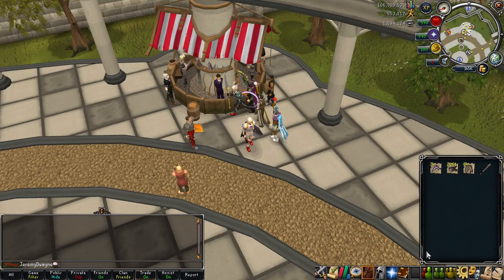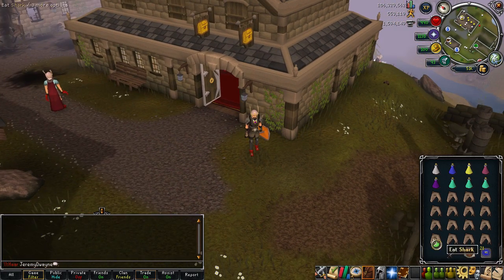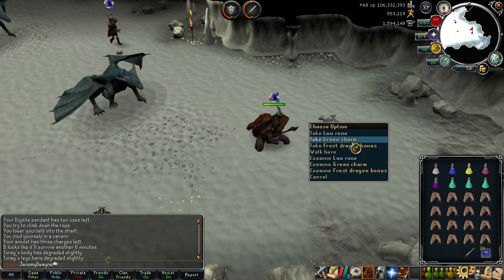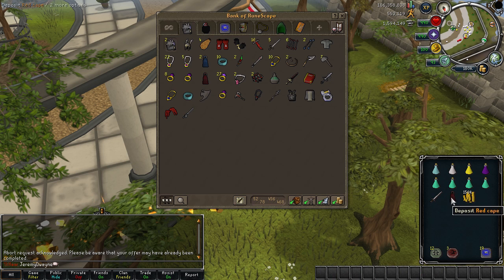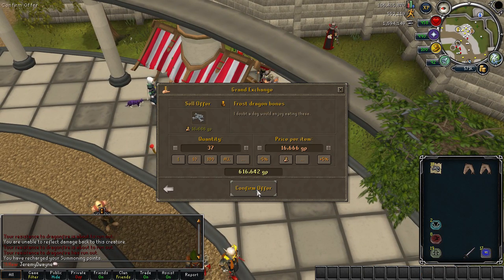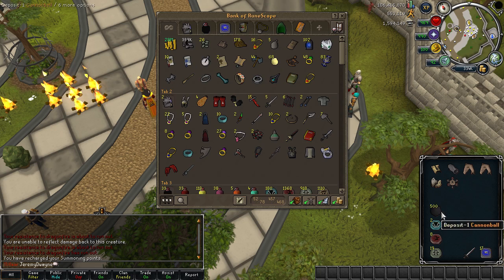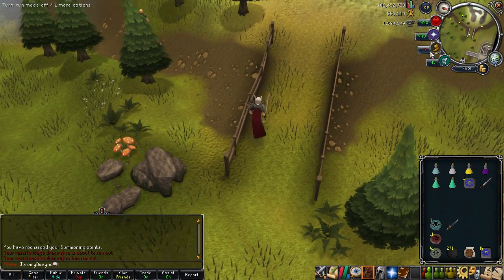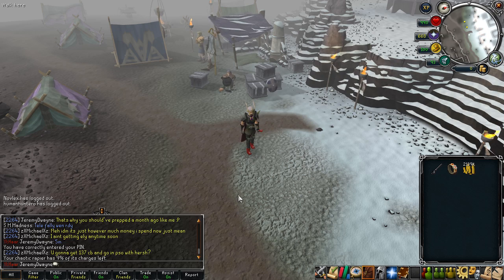RS - Making Bank EP4 | Road To Divine From Nothing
Welcome to the fourth episode of a new series I'm starting up! In this series we'll start from nothing and work our way to a divine spirit shield!